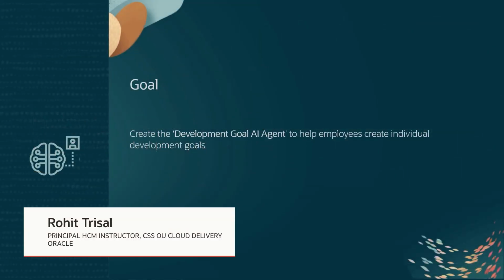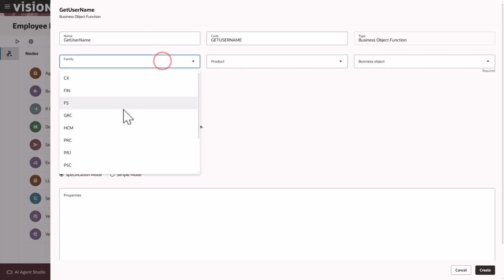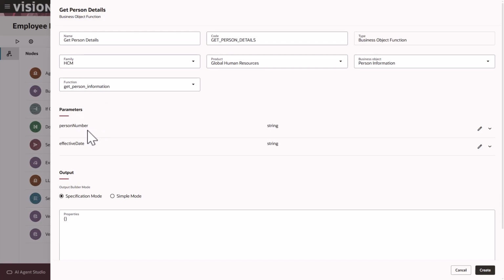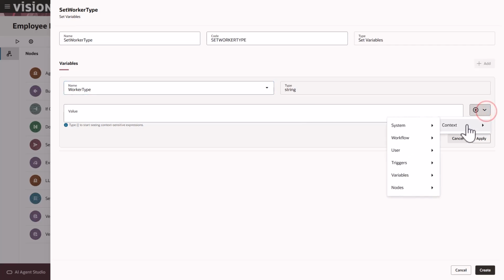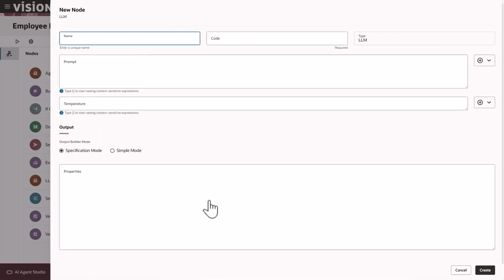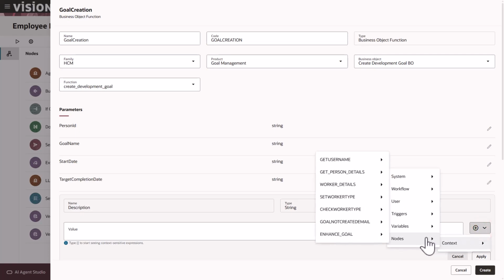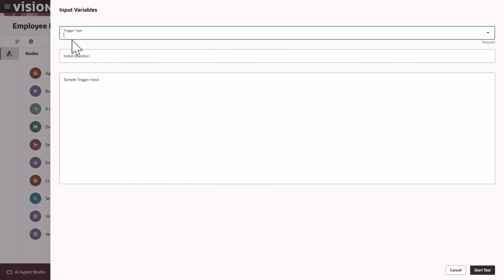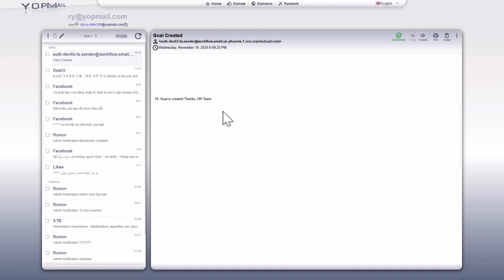9 3 Hands on Lab – Configure a Custom Workflow AI Agent Employee Development Goal